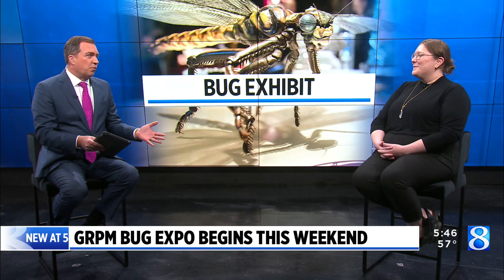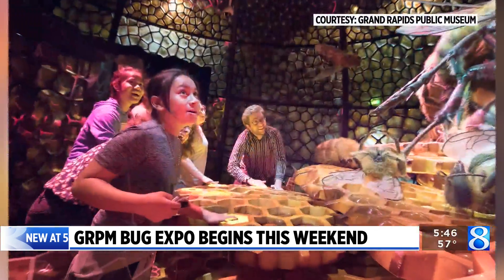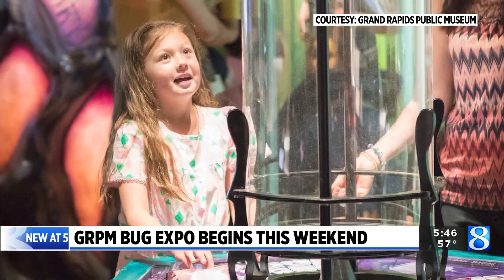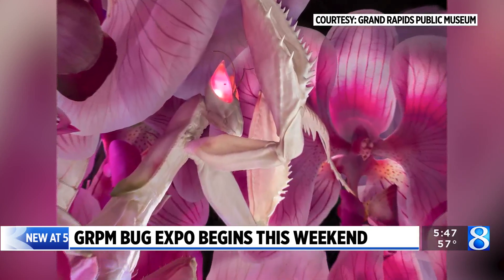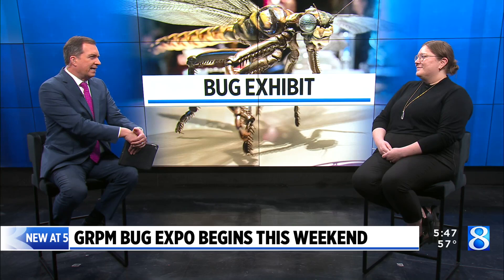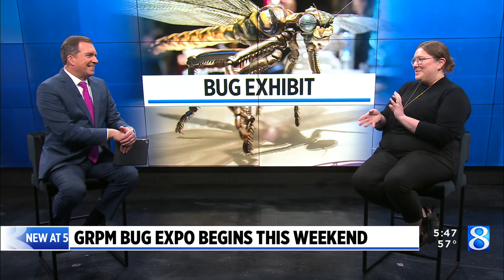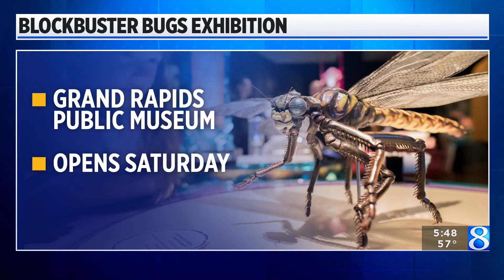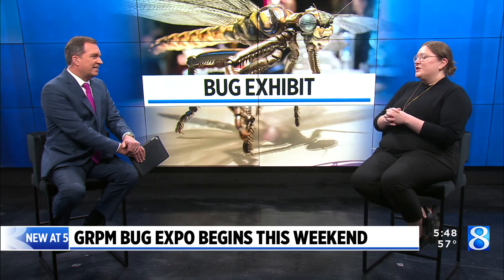GRPM bug expo begins this week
If you are interested in all things creepy and crawly, GRPM has just the exhibit for you. (Oct. 12, 2023)